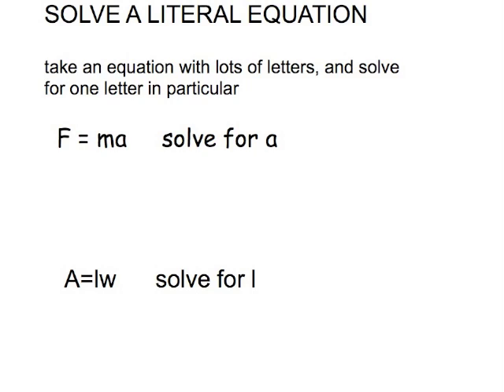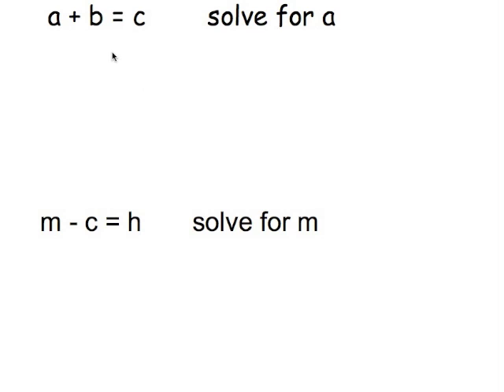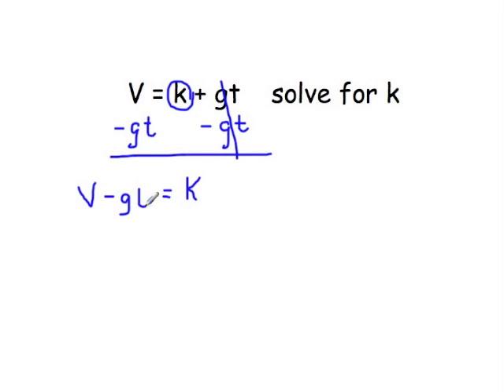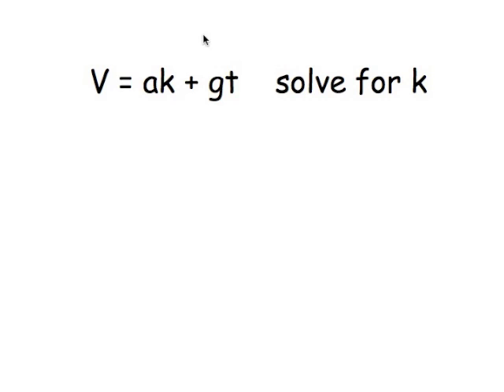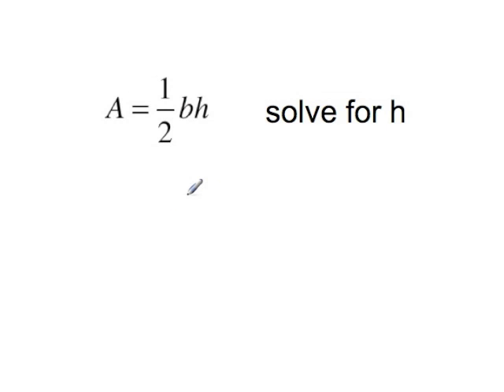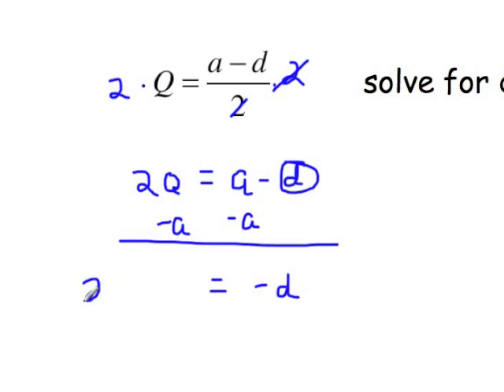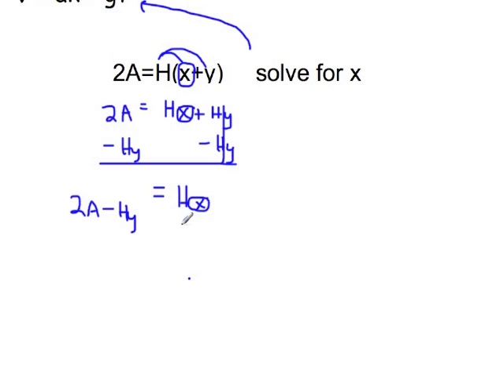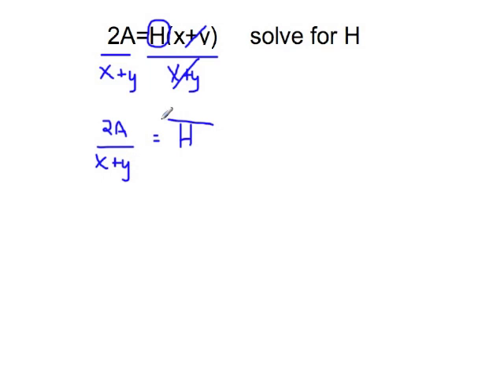MAT0024 Solving Literal Equations